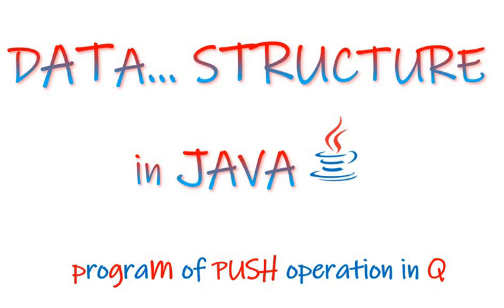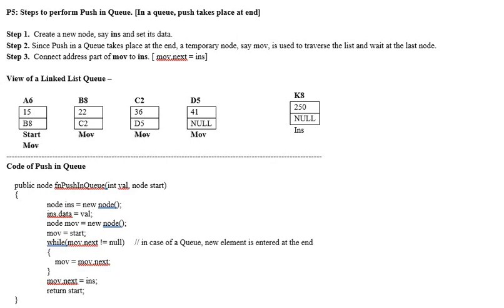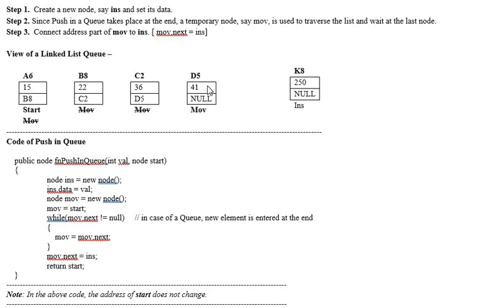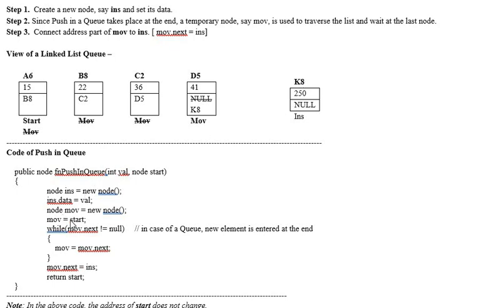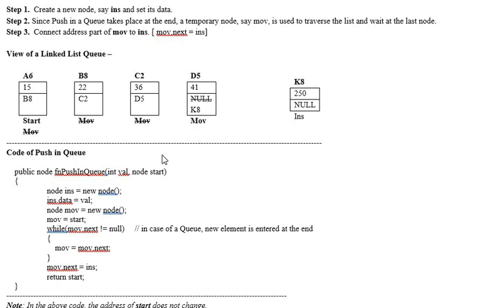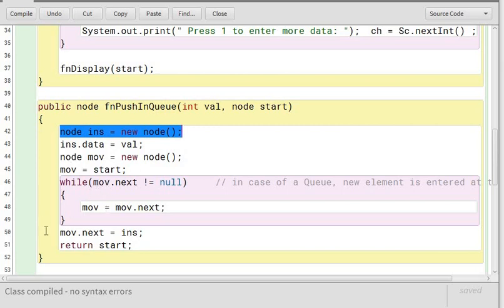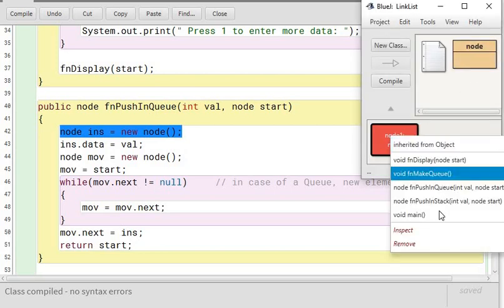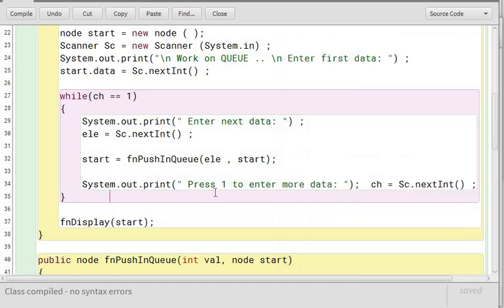Data Structure in Java - R - Code of Push in Queue